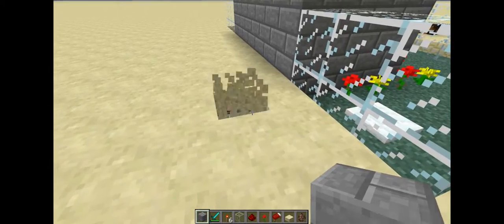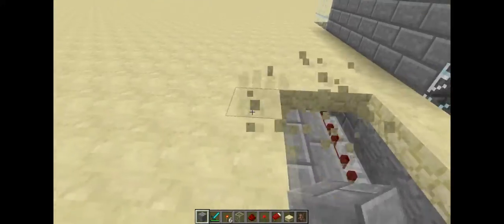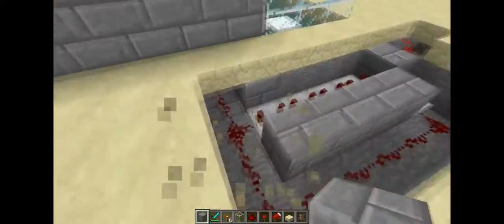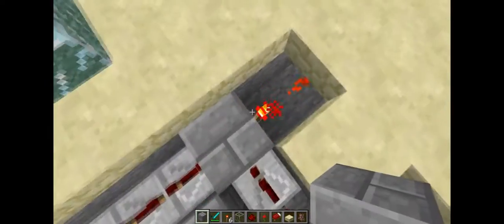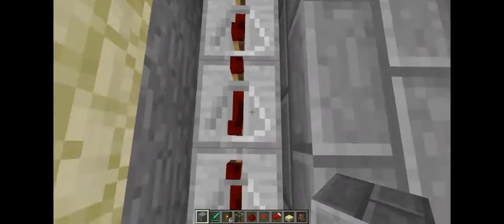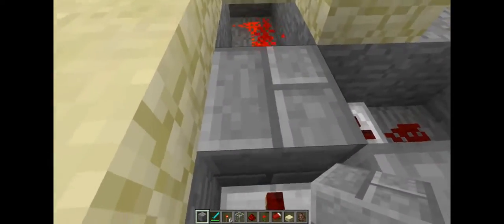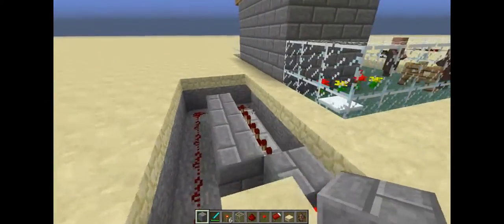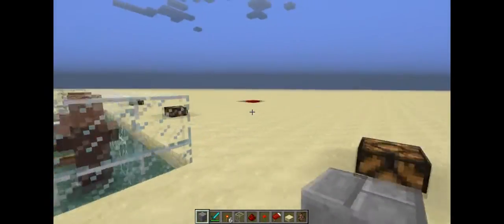Minecraft Day / Night Sensor - 12w07b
Logstone from Reddit had a really good idea on a simple Day/Night sensor using the latest pre-release. The idea behind it is, villagers go inside at night.